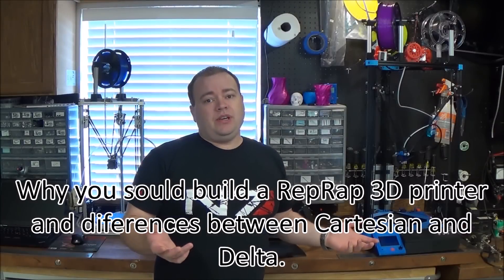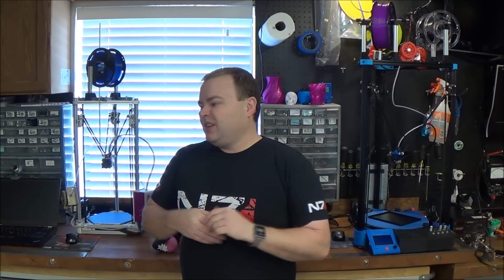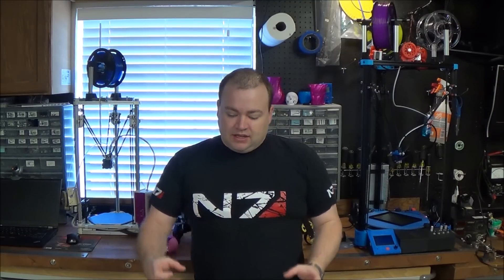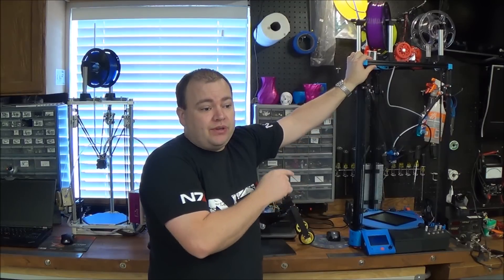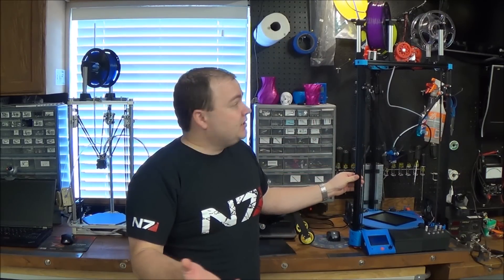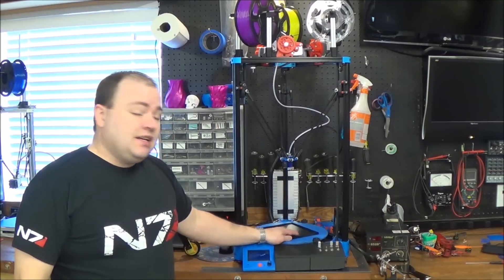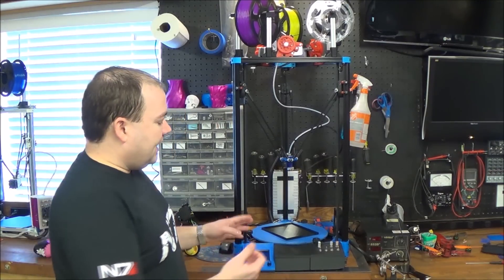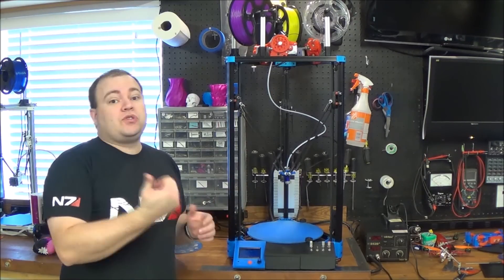Why build a DIY RepRap 3d printer and what type.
If you like to make things you should consider building your own 3D printer instead of purchasing one. Also there are two main types of 3D printers, the more common Cartesian printer and then Delta.